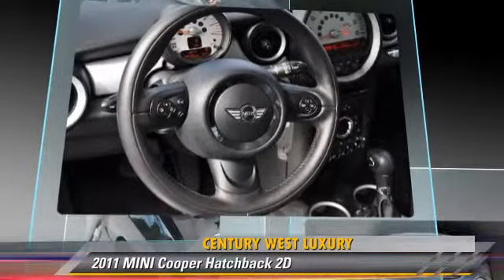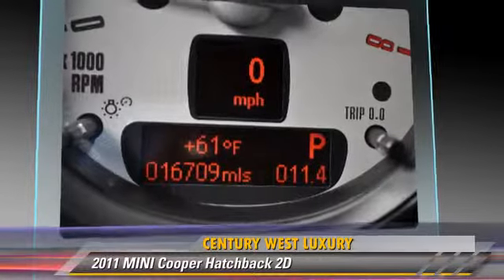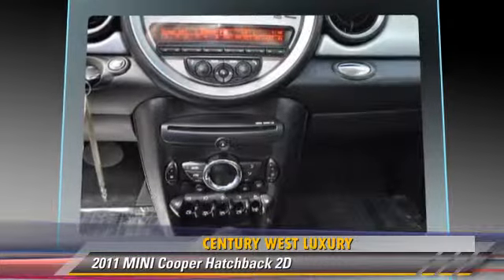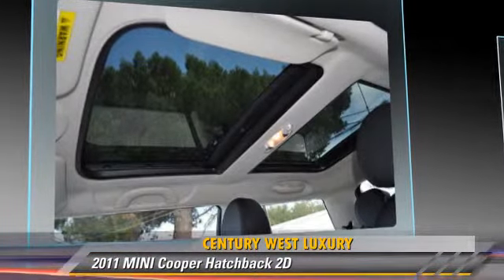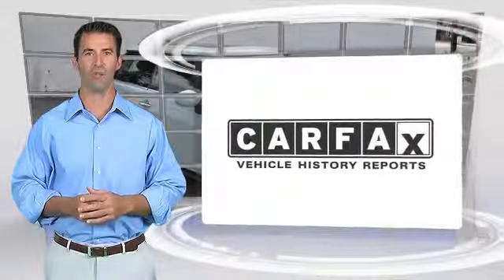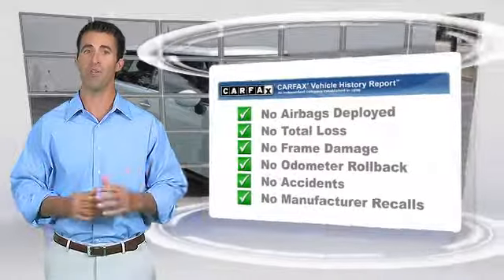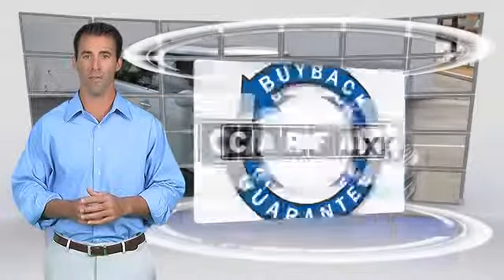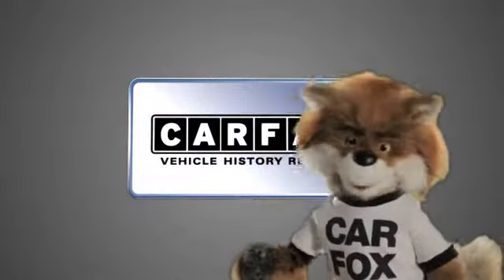Century West Luxury, Studio City CA 91604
[DFIN:2:2276774:I:D04979BB:d40d6b364cce797d9f1245865a3b199b]